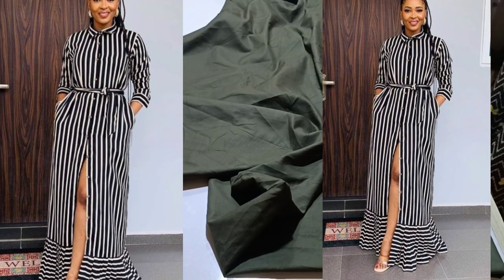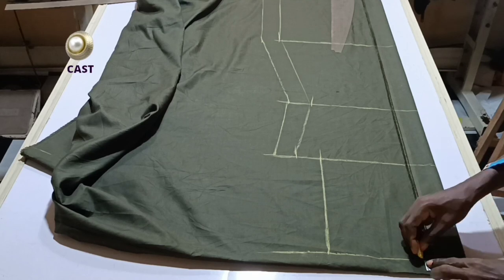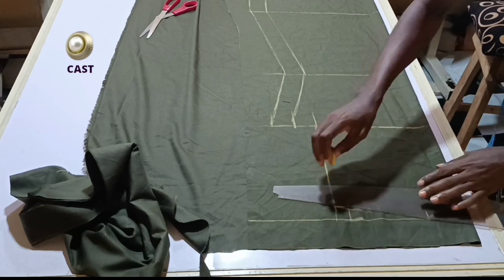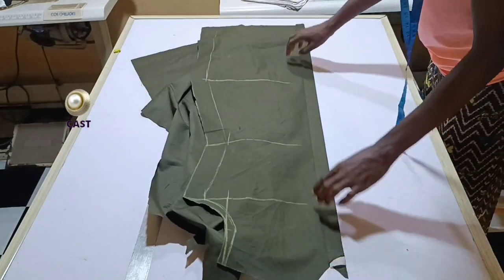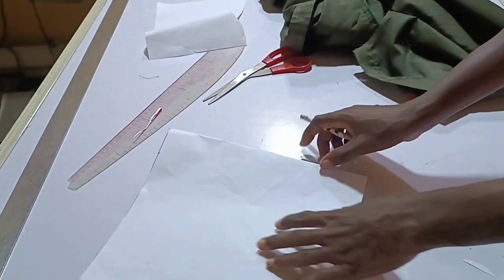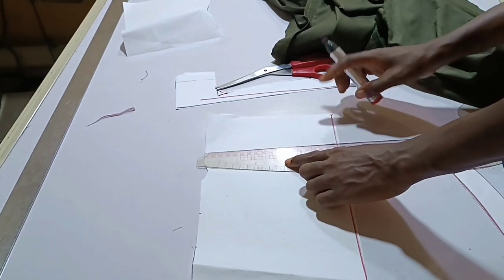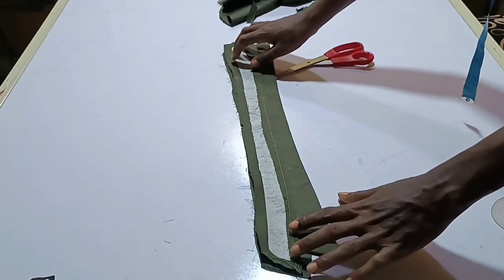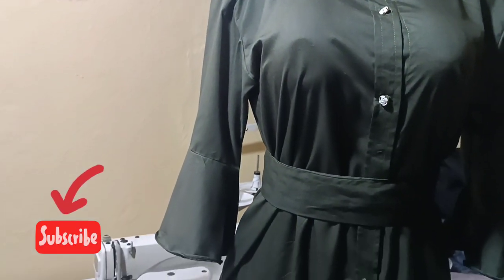DIY tutorial on how to make dress shirt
DIY tutorial on how to cut and sew shirt dress with gathers